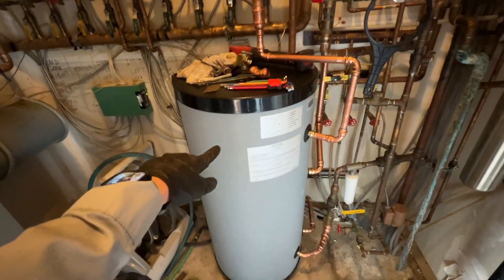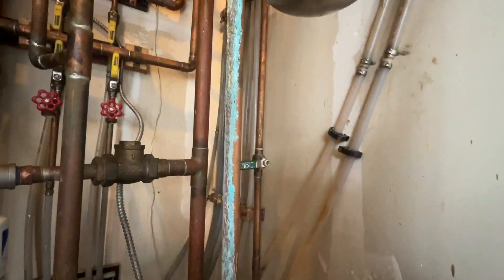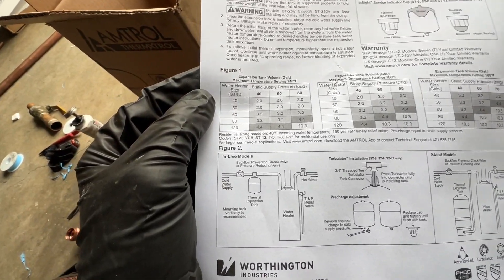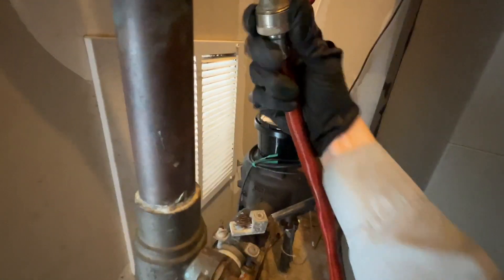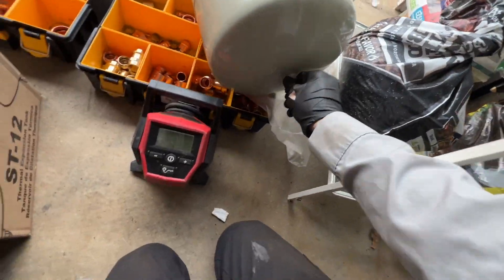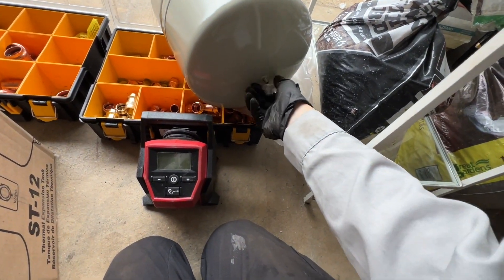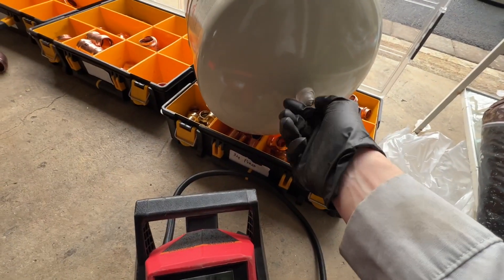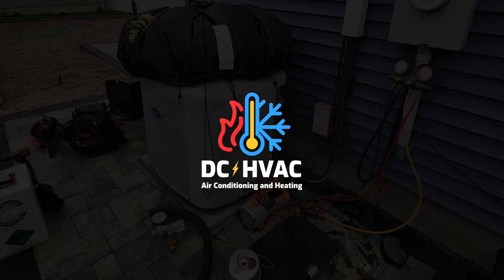How To Set Charge on an Amtrol Expansion Tank! Amtrol ST-12 for Domestic Water on Indirect Tank!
LESOVI Fishing Lure Boxe